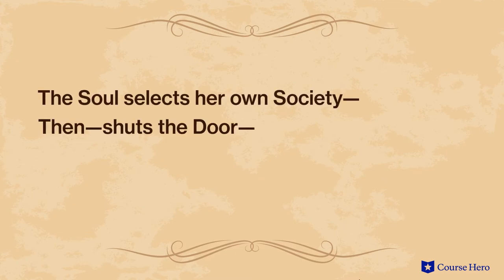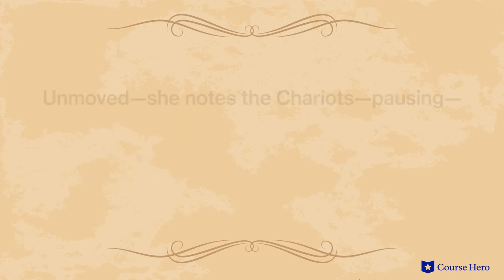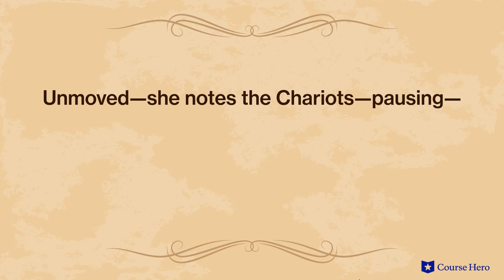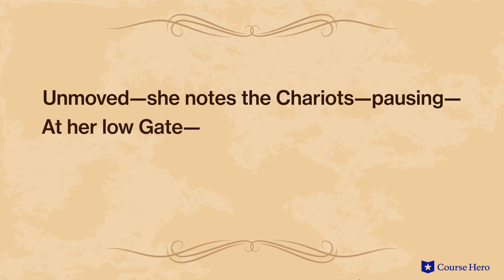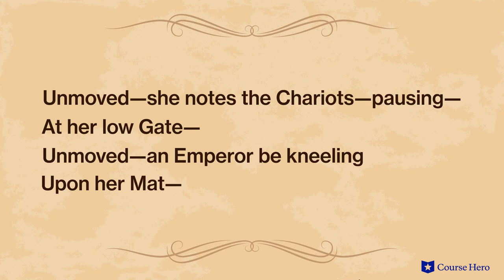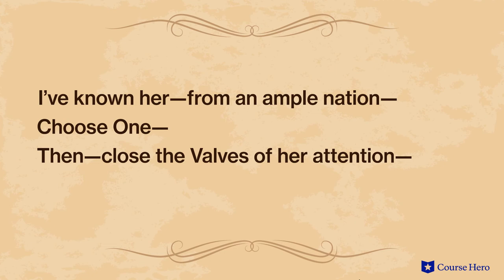Poems of Emily Dickinson | The Soul selects her own Society—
Summarize videos instantly with our Course Assistant plugin, and enjoy AI-generated quizzes The Poems of Emily Dickinson explained with poem summaries in just a few minutes!

Course Hero Literature Instructor Russell Jaffe provides an in-depth summary and analysis of Emily Dickinson's poem "The Soul selects her own Society—."

Download the free study guide and infographic for the Poems of Emily Dickinson

Emily Dickinson is known for her poems about love, loss, mortality, and the natural world.

Whether inhabiting the experience of someone recently deceased or speaking to an absent lover, Dickinson's worldly and profound observations suggest an imagination unfettered by her constrained existence.

Her innovations to traditional ballads and hymns using unconventional rhymes and unexpected voices have positioned her as one of the most unique and indelible voices in the American literary canon.

Emily Dickinson is widely recognized as one of the greatest American poets of the 19th century. Her work was published during 1858-73. She wrote nearly 1,800 poems that were startling in their originality, though most were not published until after her death.

With only a handful of poems published during her lifetime, her reclusive lifestyle is of almost equal fascination to modern observers. How such a brilliant mind flourished in the claustrophobic society of Amherst, Massachusetts, has been the subject of volumes of biography and psychological speculation.

The Poems of Emily Dickinson explore many themes, including nature, as the natural world is full of beauty as well as cruelty; poetry, as Dickinson believed poetry, more than fiction, allowed for the most imaginative works; and death, as, neither romantic nor emotional, it is common, and its effects are chilly, isolating, and final. Important symbols include windows, the sea, insects, birds, and light.